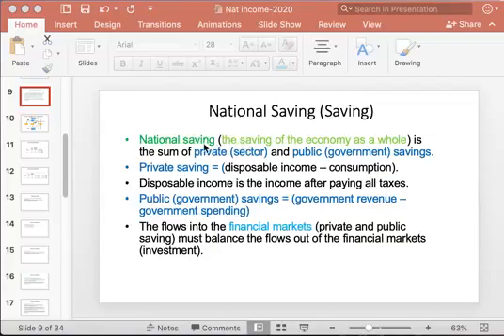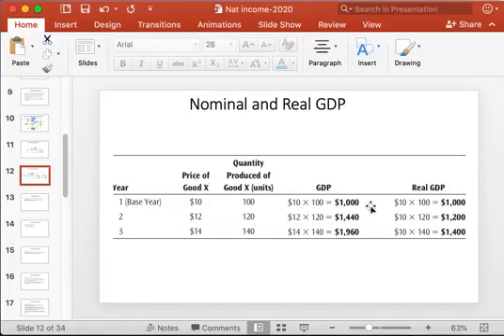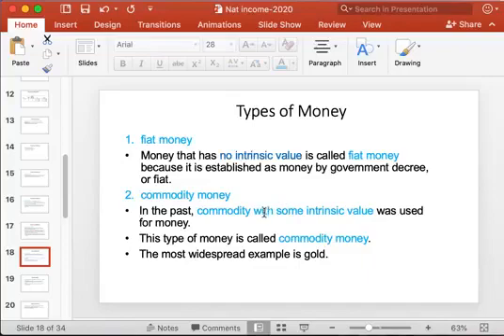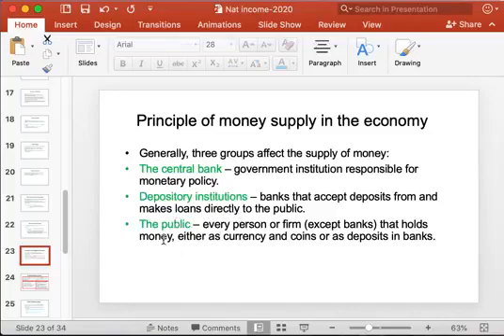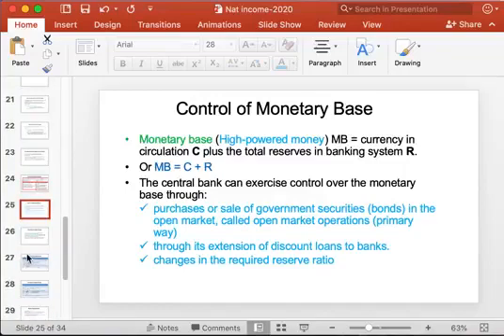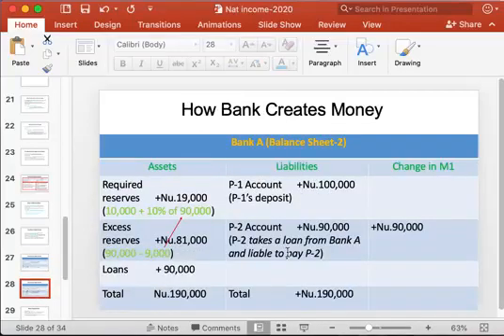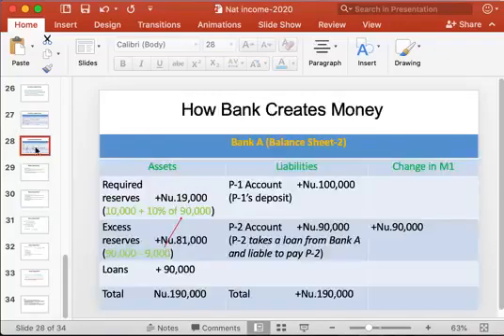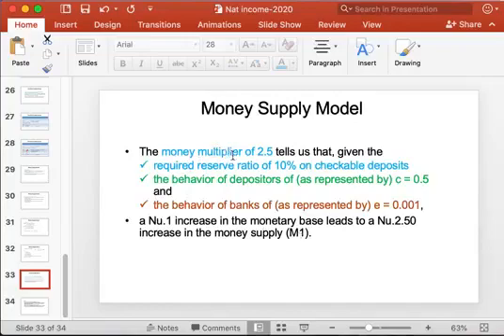8 N Saving-2.mov - Google Drive-YouTube